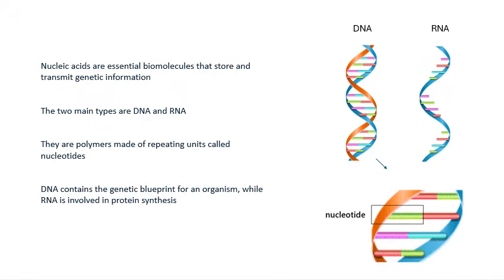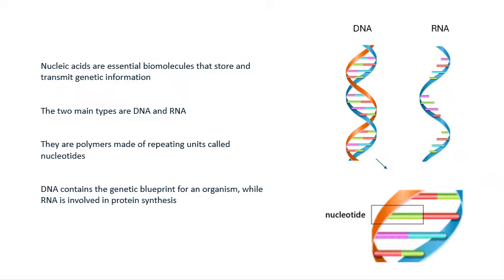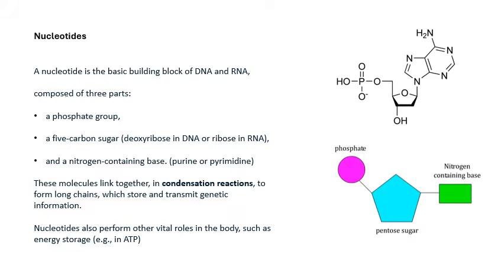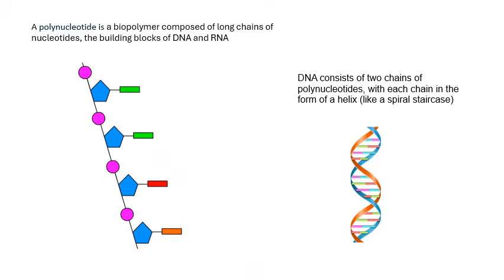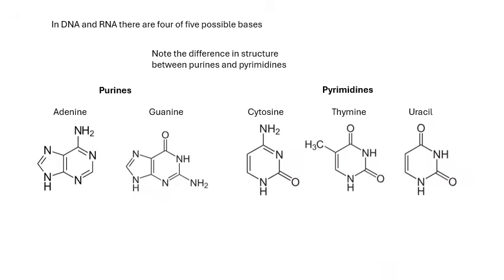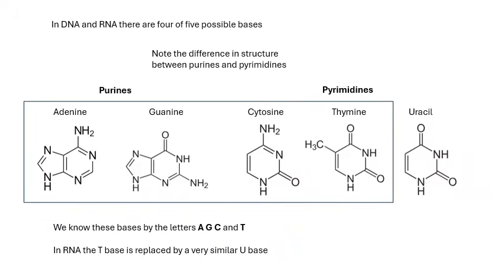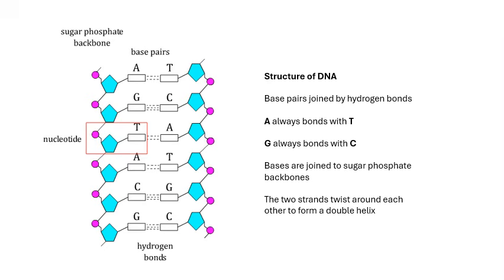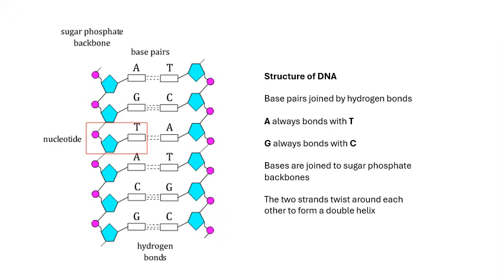BTEC Applied Science AAQ: Unit 1 Biology: Nucleotides